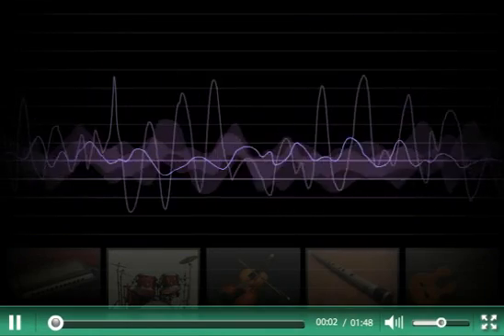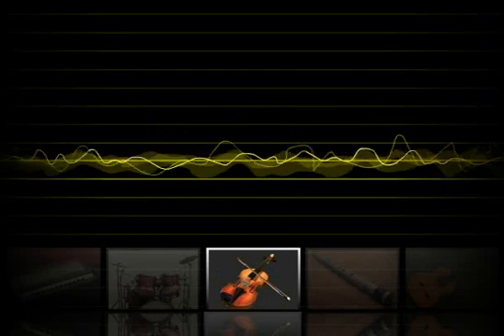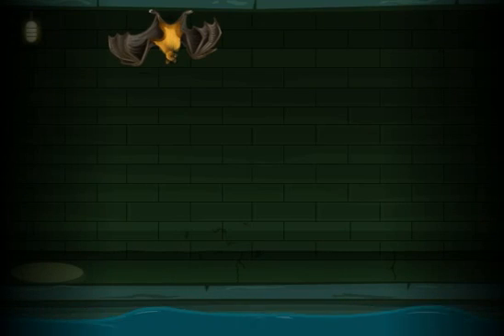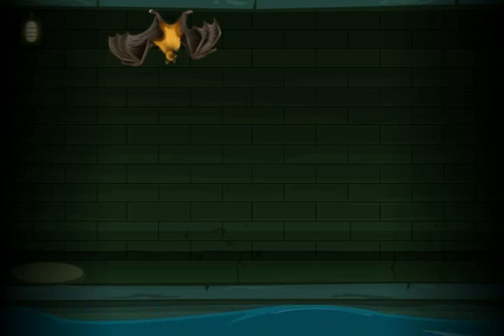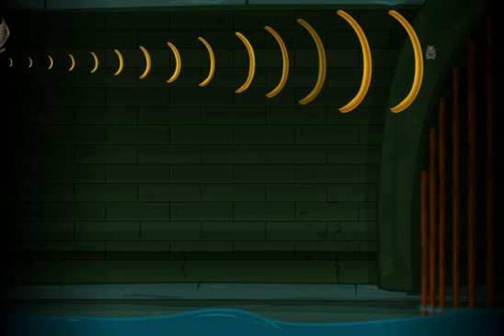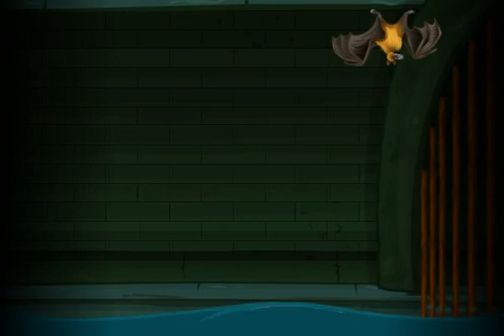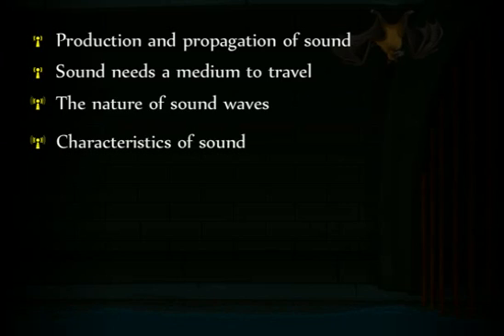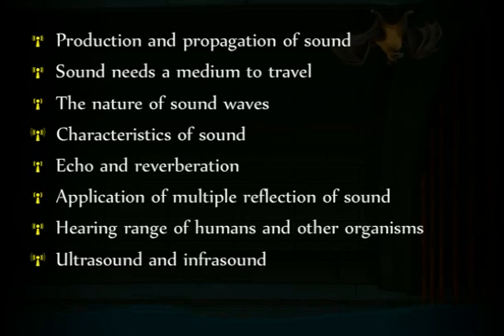CBSE Class 9 Science Introductory Video: Sound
This is an introduction video for the chapter named Sound for CBSE Class 9 Paid users can also access videos on production and propagation of sound, sound needs a medium to travel, the nature of sound waves, characteristics of sound, echo and reverberation, application of multiple reflection of sound, hearing range of humans and other organisms, ultrasound and infrasound and human ear.